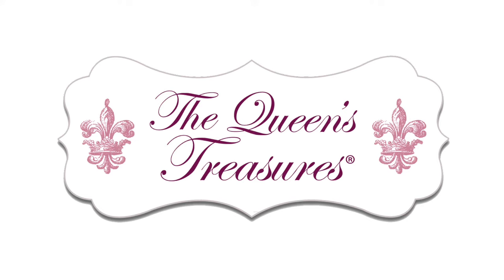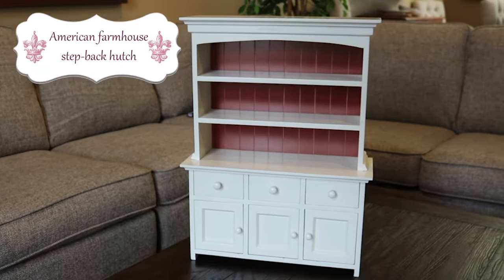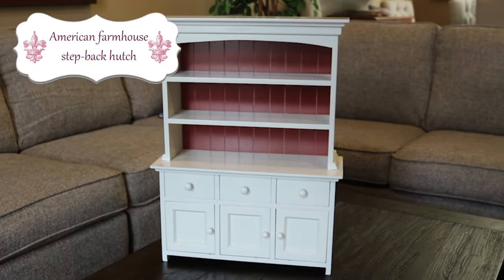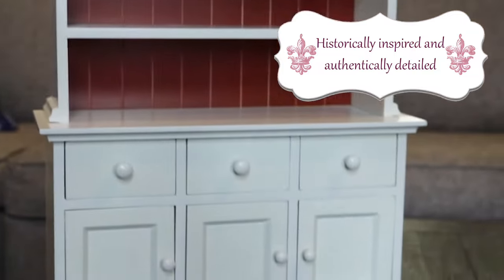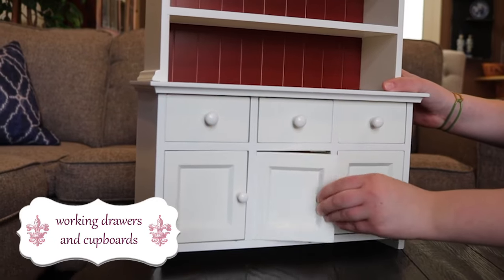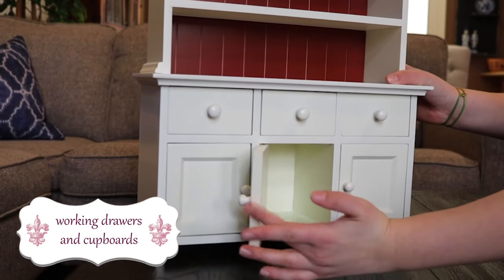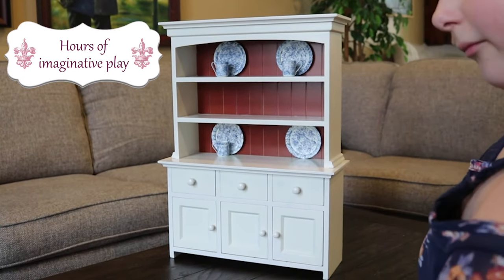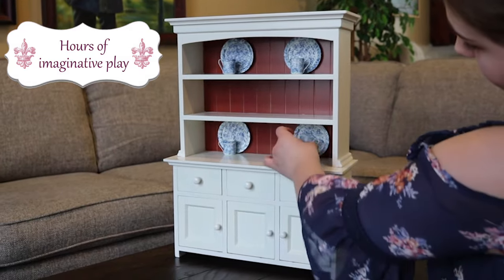The Queen's Treasures Farmhouse Collection Step back Cupboard, Furniture Fits 18 Girl Dolls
The Queen's Treasures amazing Farmhouse Collection Step-back Cupboard looks like it has stepped out of a Pottery Barn catalog!
Beautiful wooden hutch features 3 storage drawers and 3 doors that open offering ample storage space for doll accessories and dishes.
This traditional hutch measures 14"W x (base) 5"D x 19"H. Upper shelves measures 3.5" deep.
Accessories, farmhouse table and sets of additional chairs sold separately.
Exclusively made by The Queen's Treasures®, offering the highest quality 18" Doll Furniture, 18" Doll Clothes, 18" Doll Shoes & 18" Doll Accessories!

Age 6+